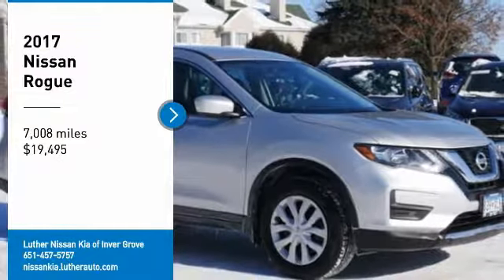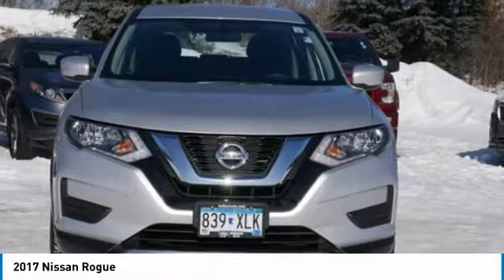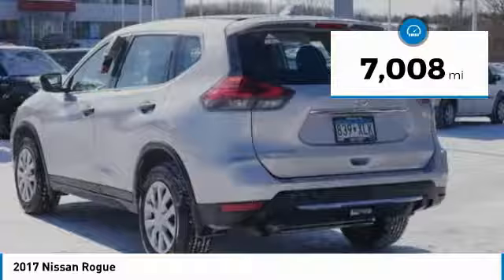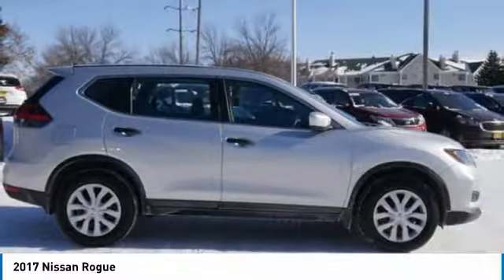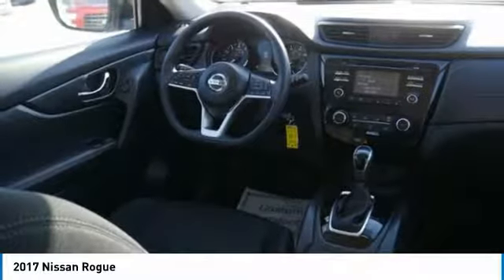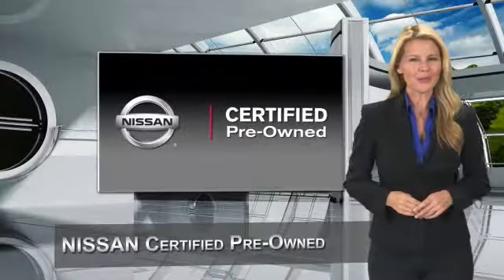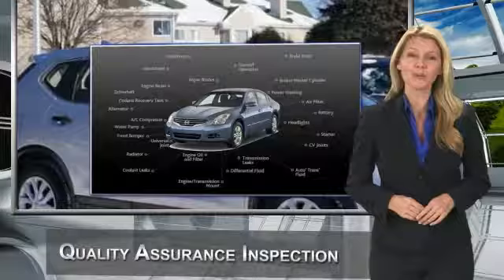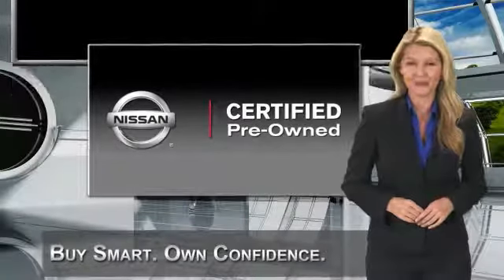2017 Nissan Rogue Inver Grove Heights,St Paul,Minneapolis R45498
2017 Nissan Rogue

** NISSAN CERTIFIED ** 7YR/100K MILE WARRANTY ** CARFAX 1-Owner, Excellent Condition, ONLY 6,987 Miles! FUEL EFFICIENT 32 MPG Hwy/25 MPG City! Satellite Radio, iPod/MP3 Input, CD Player, [B93] CHROME REAR BUMPER PROTECTOR SEE MORE! BUY WITH CONFIDENCE: Nissan Certified 7YR/100K. Nissan Certified, CARFAX 1-Owner, Excellent Condition, GREAT MILES 6,987! FUEL EFFICIENT 32 MPG Hwy/25 MPG City! Satellite Radio, iPod/MP3 Input, CD Player, [B93] CHROME REAR BUMPER PROTECTOR, All Wheel Drive, MP3 Player CLICK ME!7-year/100,000-Mile Limited Warranty, 24-Hour Roadside Assistance and Towing Assistance, Rental Car, Trip-Interruption Services, Vehicle Title Insurance Policy, CARFAX Vehicle History Report, $50 Deductible, 167-Point Inspection and Reconditioning, SiriusXM Satellite Radio with 3-month trial subscription. CARFAX 1-Owner and Qualifies for CARFAX Buyback Guarantee. AFFORDABILITY: This Rogue is priced $2,600 below NADA Retail. KEY FEATURES INCLUDE: MP3 Player, Satellite Radio Serviced here, Non-Smoker vehicle, Originally bought here. Nissan S with Brilliant Silver exterior and Charcoal interior features a 4 Cylinder Engine with 170 HP at 6000 RPM*. EXPERTS RAVE: Edmunds.com explains Front seat comfort is as good as it gets in this class. You'll won't feel confined in the Rogue whether in the front or back. The rear seats offer 9 inches of fore/aft adjustment, and both rows offer a good sense of space.. Great Gas Mileage: 32 MPG Hwy. WHY BUY FROM US: Some of the used vehicles we offer for sale may be subject to unrepaired recalls for safety issues. You can check whether a vehicle is subject to open recalls for safety issues at safercar.gov Pricing analysis performed on 2/5/2018. Horsepower calculations based on trim engine configuration. Fuel economy calculations based on original manufacturer data for trim engine configuration. Please confirm the accuracy of the included equipment by calling us prior to purchase.